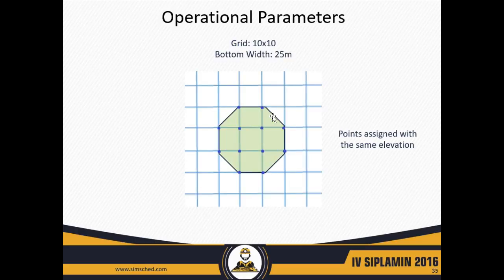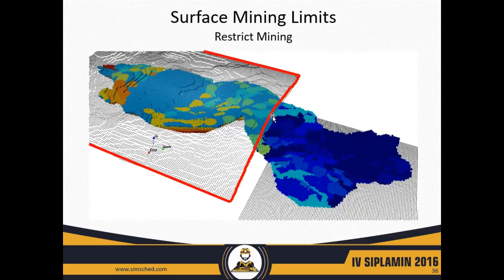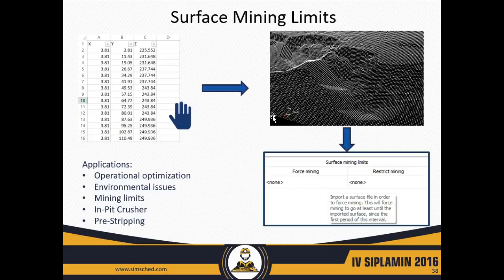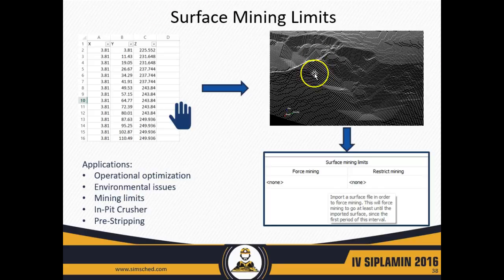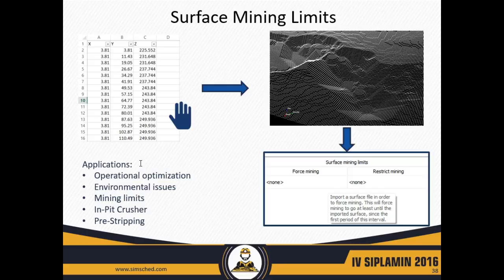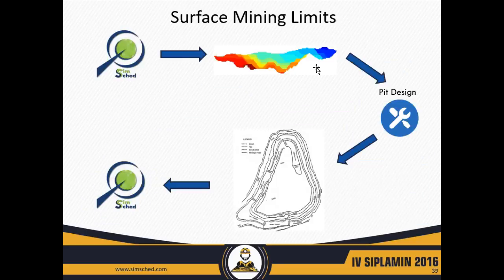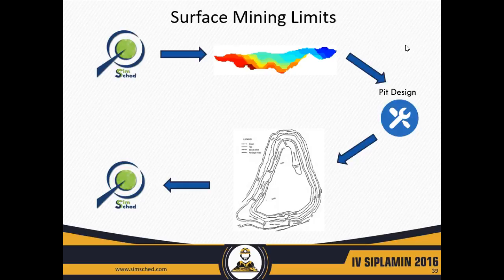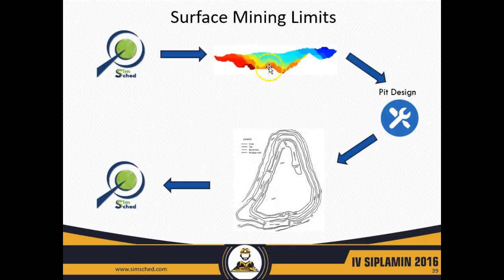20161117 - Operational Optimization